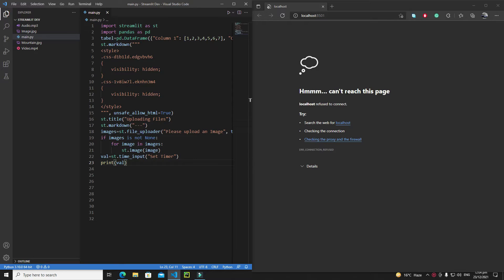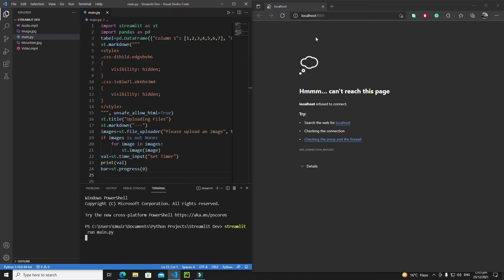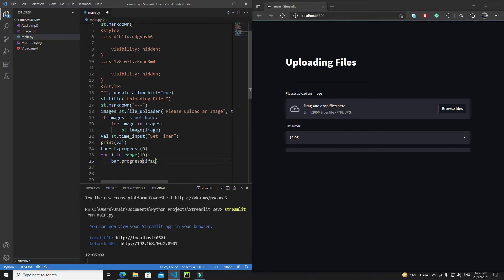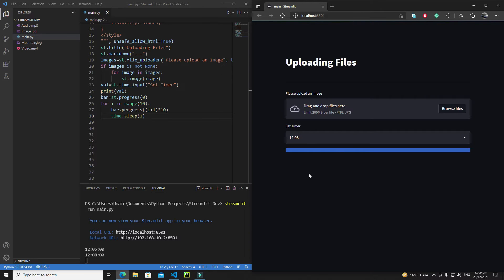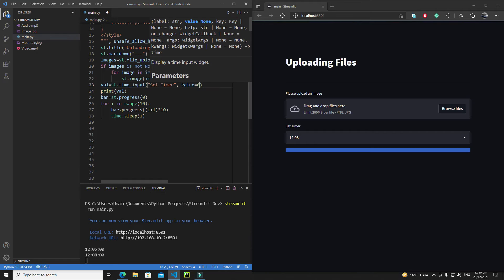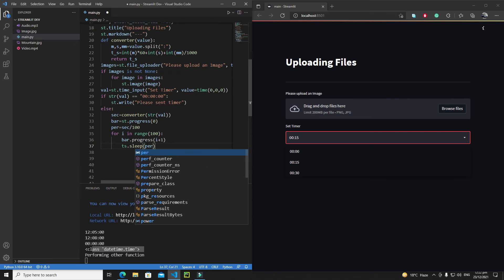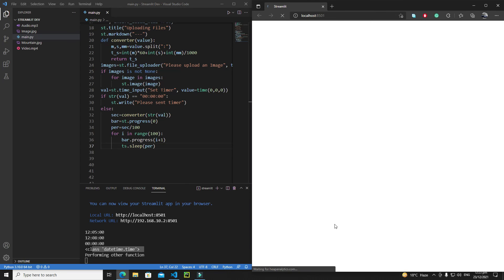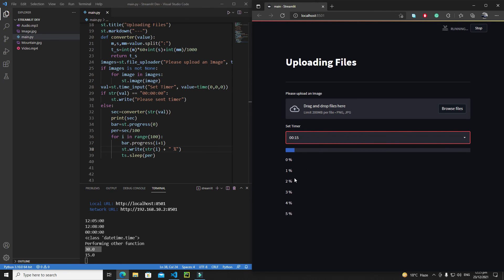Timer App With Progress Bar | Complete Streamlit Python Course | Streamlit Tutorial 11